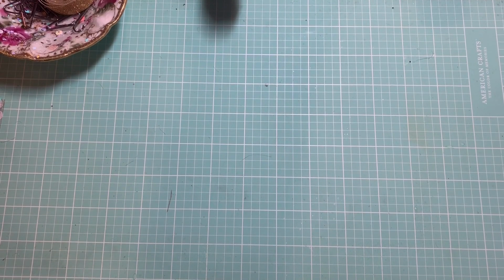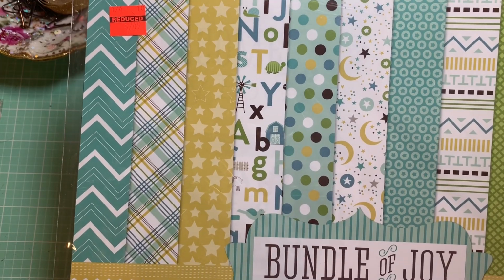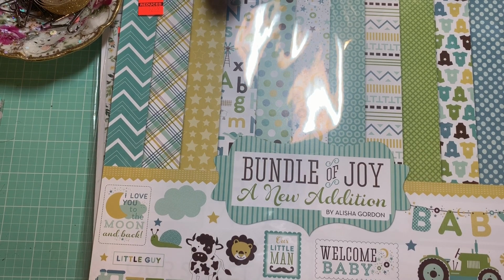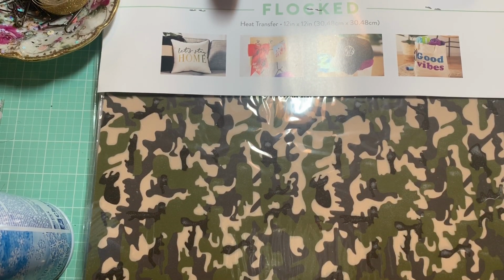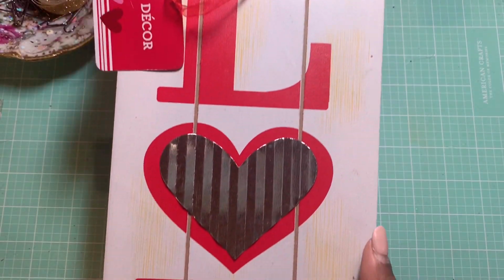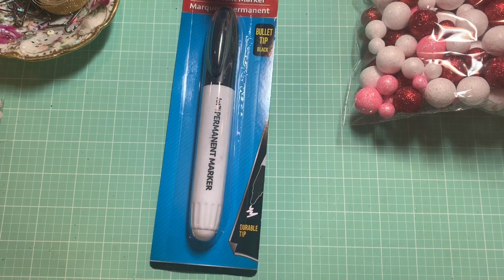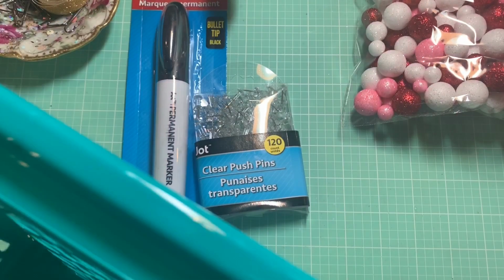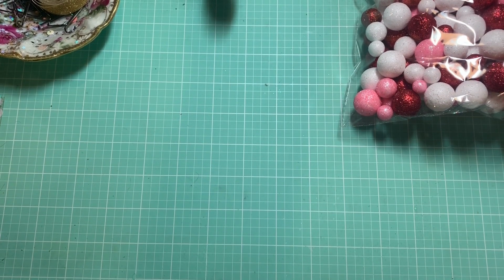💕Hobby Lobby is back at it again!! 🏃🏽‍♀️plus Dollar Tree Goodies💕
Hi guys one of my stores have begun markdowns so if you are in need of some awesome craft goodies check out your local hobby lobby!! The prices can’t be beat!!!
Tfw
xoxo 😘
Glo